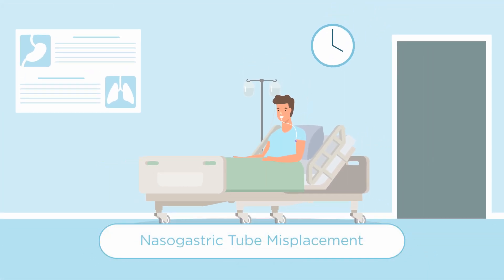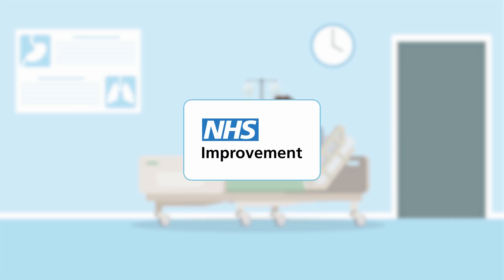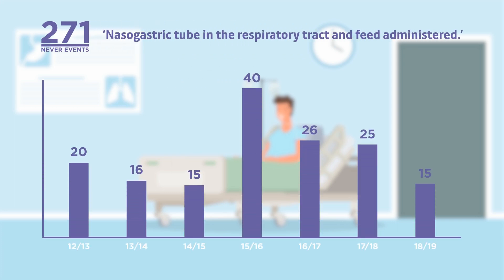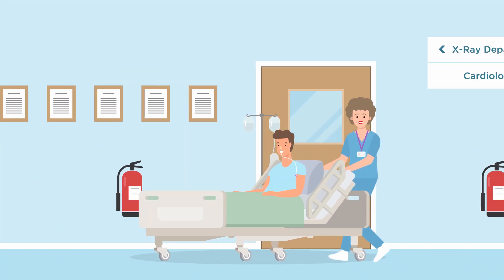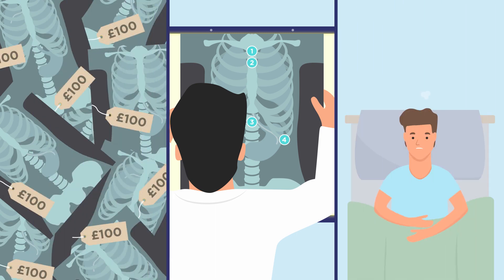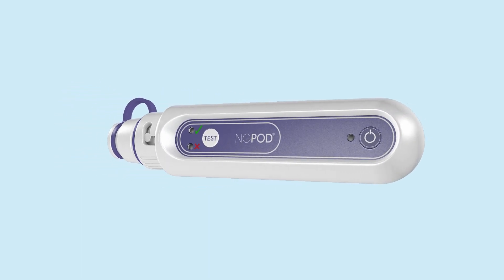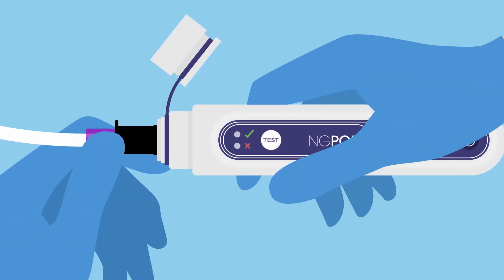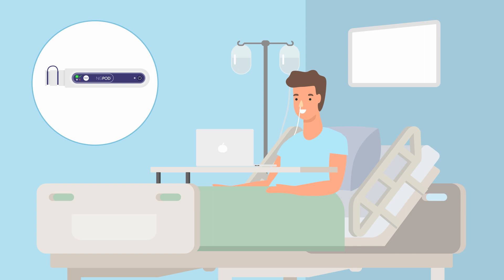Nasogastric tube misplacement is a problem... Introducing NGPOD - the solution to the problem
Nasogastric Tube Placement is an area that has had little improvement in patient safety and technology over the last decade, but things are about to change..

Introducing the NGPOD - an innovative medical device that has been designed and clinically tested to improve the accuracy of nasogastric tube placement.

This video is a brief summary of how it works and the benefits it brings to nasogastric tube placement.

We are dedicated to providing innovative solutions to the patient safety issues surrounding nasogastric (NG) tube misplacement.